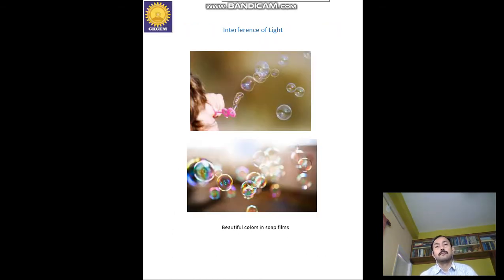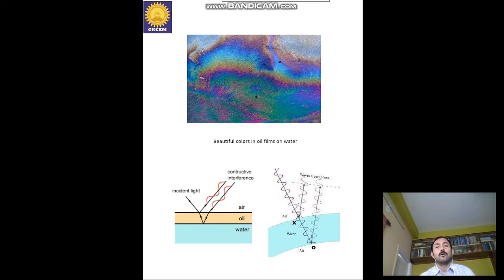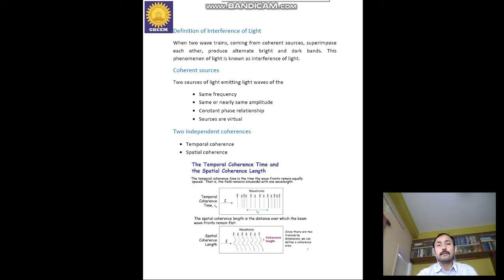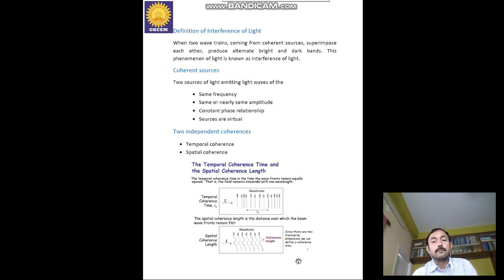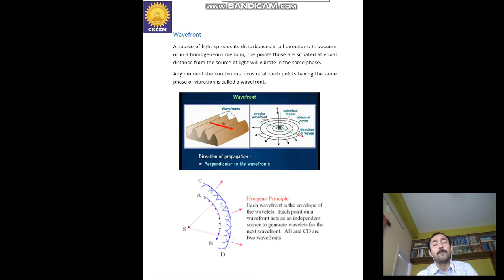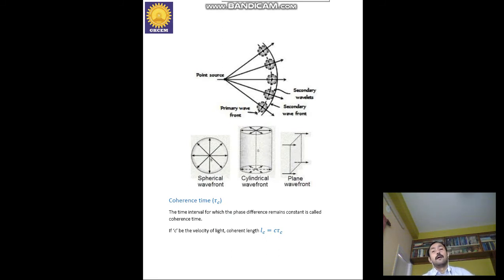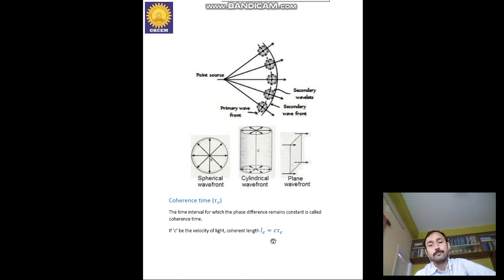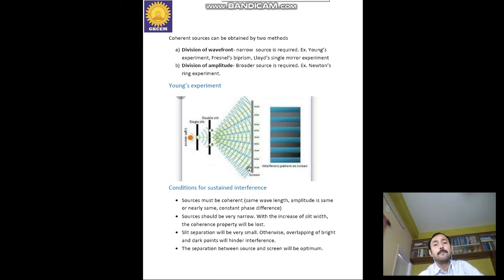BS-HU-PH 101 interference- Part 1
This video lecture for B.Tech students as per MAKAUT syllabus. The topic 'interference' is in module 2, named 'optics'.